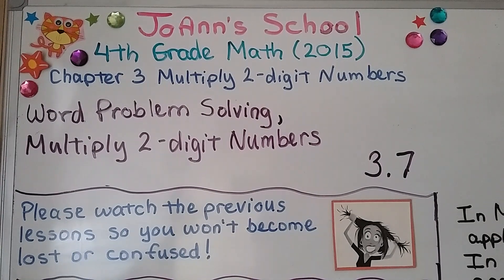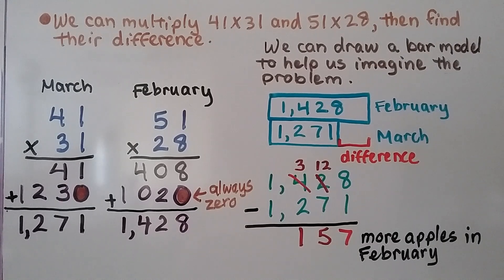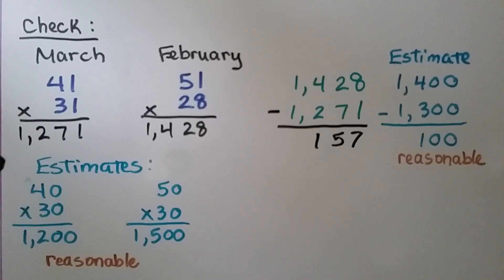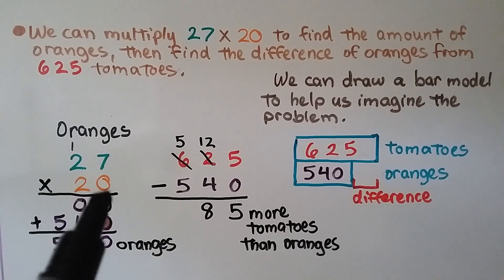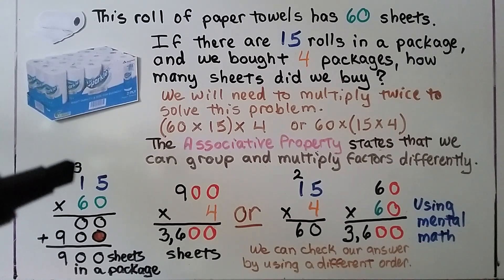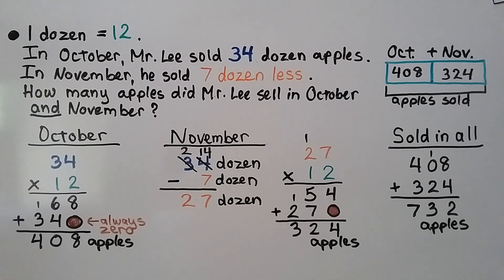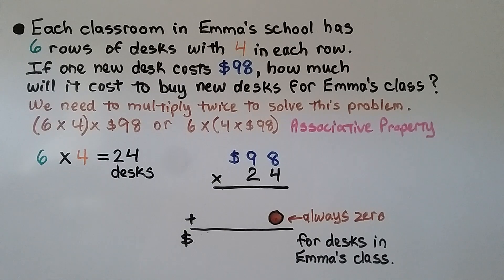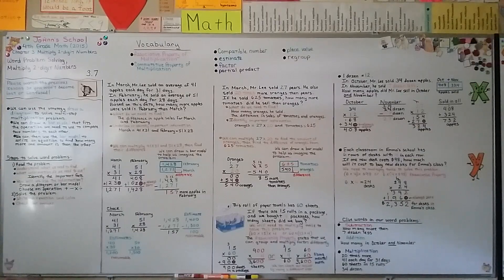4th Grade Math 3.7, Word Problem Solving, Multiply 2-digit Numbers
We can use the strategy "draw a diagram" to solve multi-step multiplication problems. We can draw a bar model that fits the operation we need to use to compare two numbers to each other. We can then use the bar model to write an equation to find how many more one amount is than the other. We review the steps to solving word problems. We show and solve 5 word problems involving multiplication with multiplying twice, multiplying with subtraction, or multiplication with addition. We discuss the clue words that we saw in our word problems that would help us choose which operation to use.